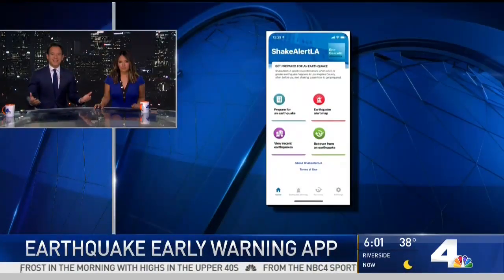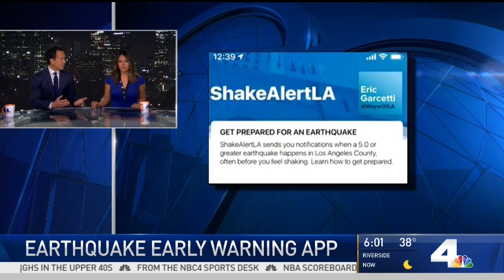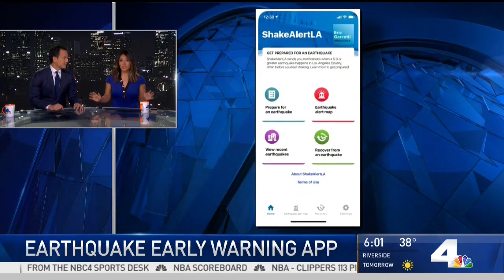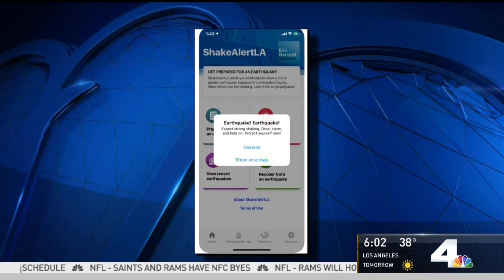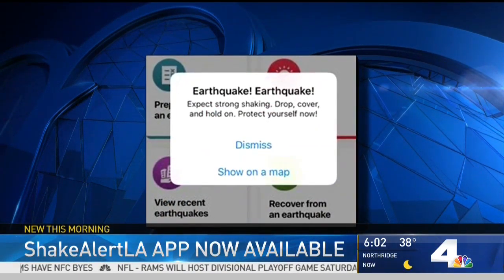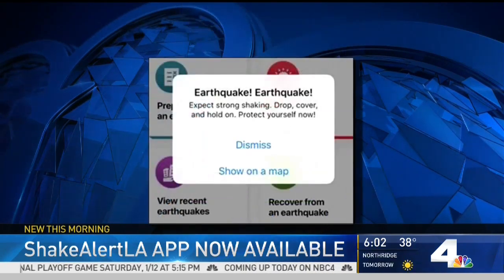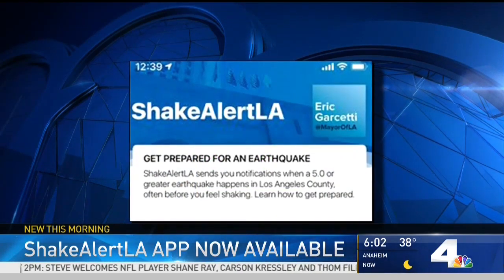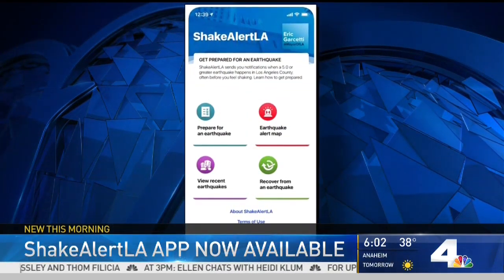Earthquake Early Warning: What to Know About ShakeAlert LA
The app is designed to provide at least a few seconds of warning before the shaking.